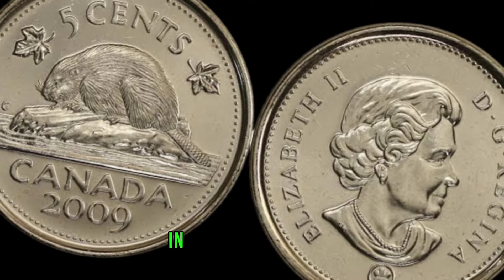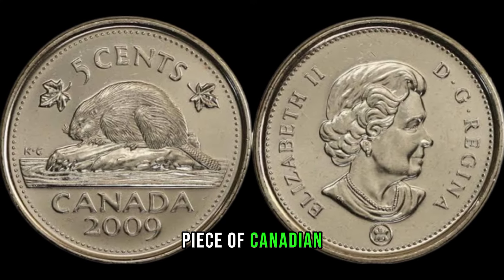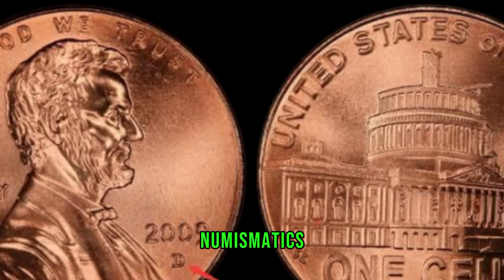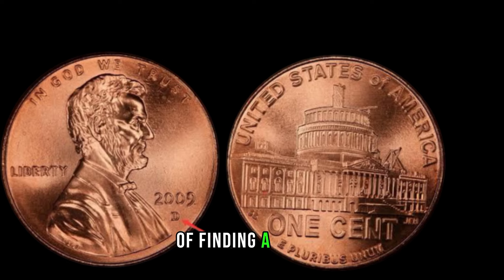2024 The Most lMPORTANT COINS THAT SHOULD Be IN Your COULD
2024 The Most lMPORTANT COINS THAT SHOULD Be IN Your COULD
Uncover the hidden value of the 2009 Lincoln Penny – a rare Canadian one-cent coin that holds significant worth. Explore its unique features and discover why it's a valuable addition to any coin collection. Don't miss out on the potential treasure in your pocket!